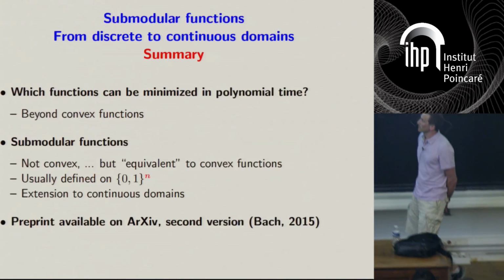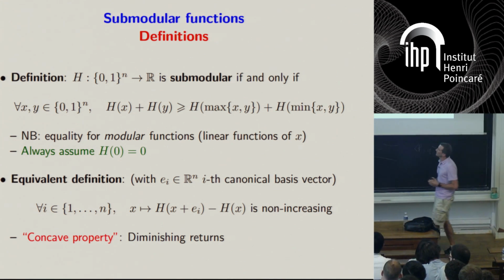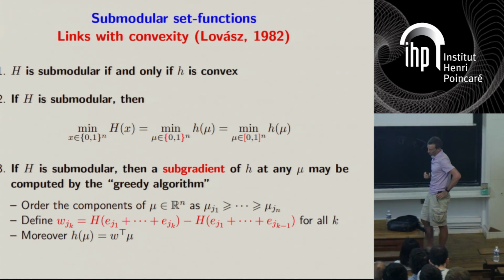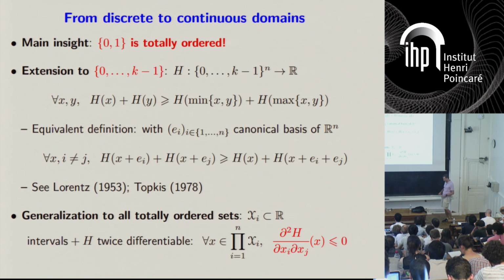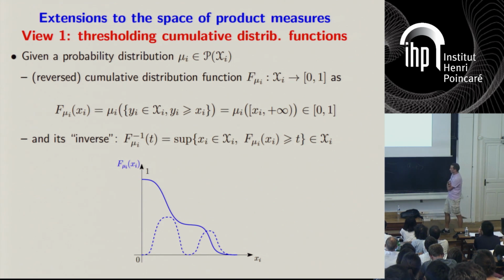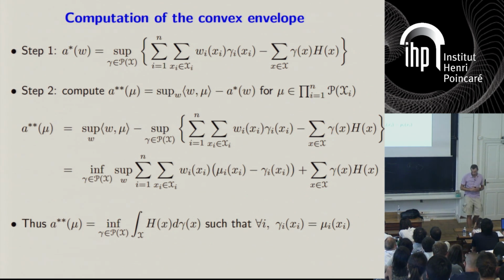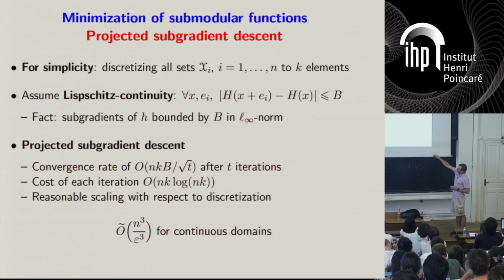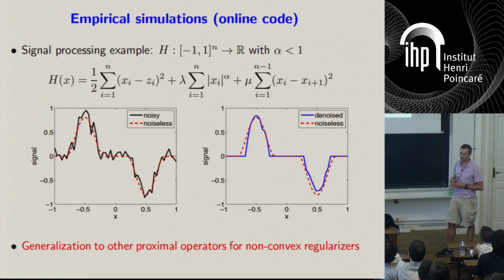Structured Regularization Summer School - F. Bach - 19/06/2017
Francis Bach (INRIA): Submodular Functions: from Discrete to Continuous Domains

Abstract: Submodular set-functions have many applications in combinatorial optimization, as they can be minimized and approximately maximized in polynomial time. A key element in many of the algorithms and analyses is the possibility of extending the submodular set-function to a convex function, which opens up tools from convex optimization. Submodularity goes beyond set-functions and has naturally been considered for problems with multiple labels or for functions defined on continuous domains, where it corresponds essentially to cross second-derivatives being nonpositive. In this talk, I will show that most results relating submodularity and convexity for set-functions can be extended to all submodular functions. In particular, (a) I will naturally define a continuous extension in a set of probability measures, (b) show that the extension is convex if and only if the original function is submodular, (c) prove that the problem of minimizing a submodular function is equivalent to a typically non-smooth convex optimization problem. Most of these extensions from the set-function situation are obtained by drawing links with the theory of multi-marginal optimal transport, which provides also a new interpretation of existing results for set-functions. I will then provide practical algorithms to minimize generic submodular functions on discrete domains, with associated convergence rates, and an application to proximal operators for non-convex penalty functions. Preprint available here.